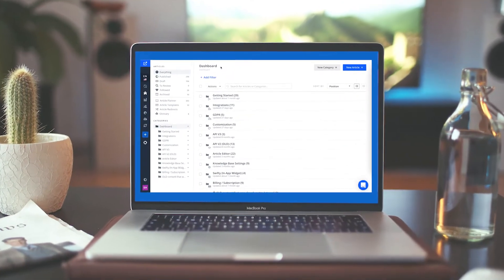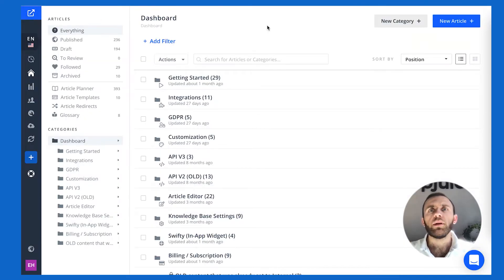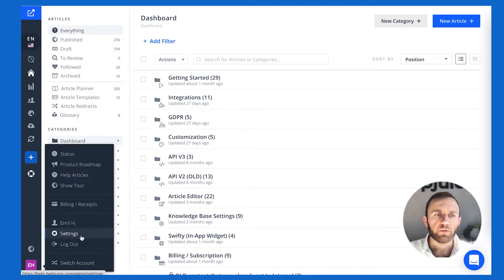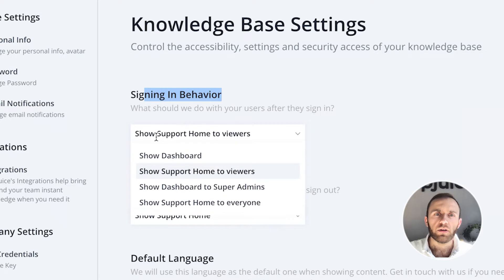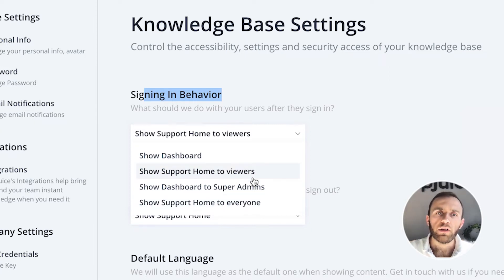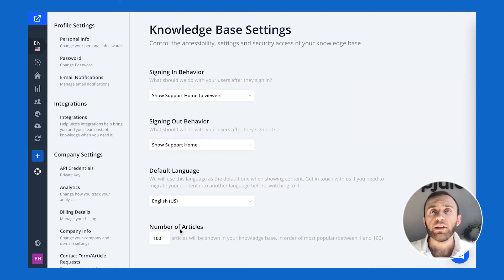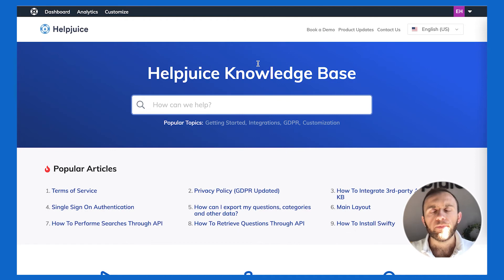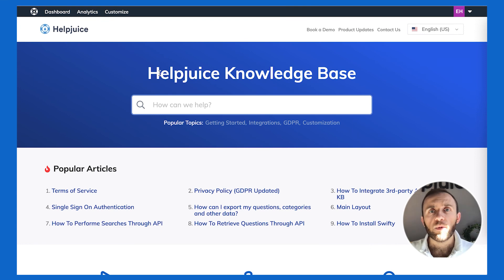Helpjuice: Knowledge Base Settings – Configurability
Learn to configure your knowledge base Settings to best optimize your workflow.

Helpjuice’s easy-to-use and most powerful knowledge base software is designed from the ground up to help you scale your customer support, and, collaborate better with your team.

Share Knowledge Instantly. #1 Rated Knowledge Base Software